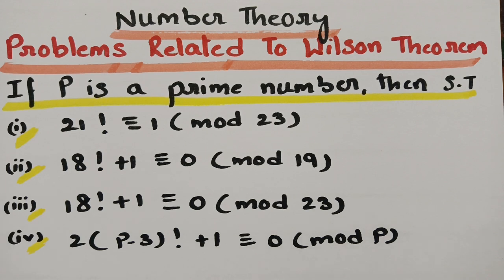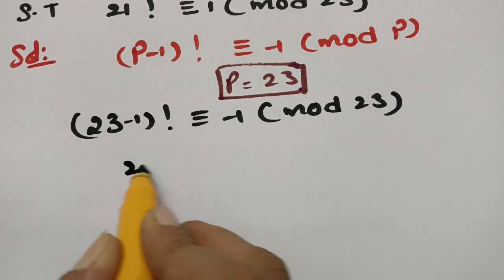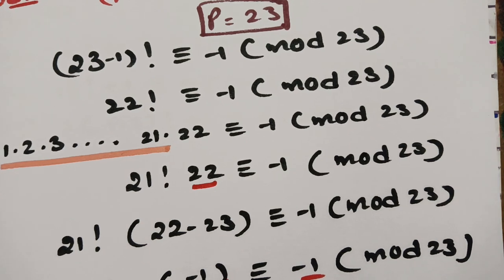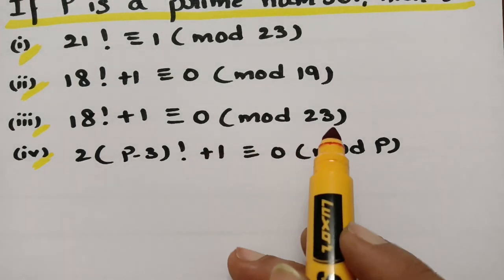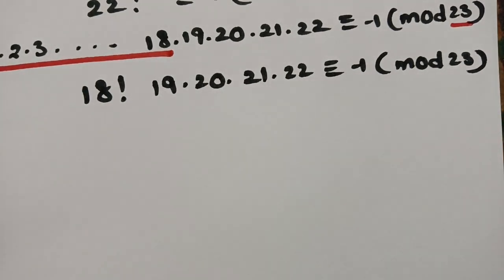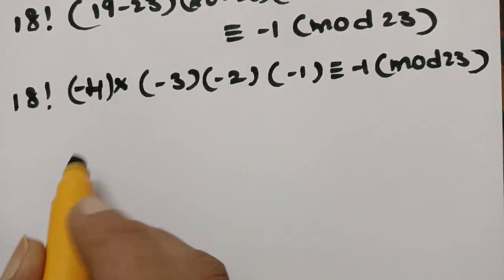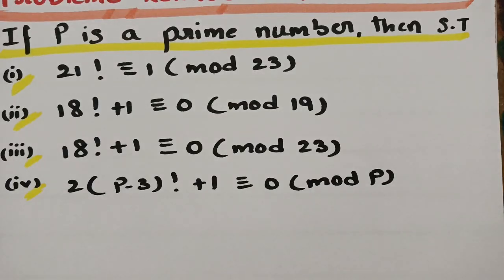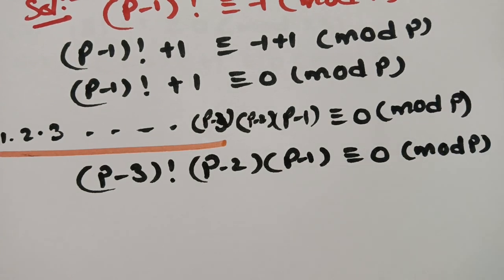WILSON'S Theorem Related Problems - Discrete Mathematics -MFCS DMS- DMGT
This is for all Degree n B.Tech students ...Abstract Algebra...Number Theory - Well Ordering Principle - The Division Algorithm - The Euclidean Algorithm -The Extended Euclidean Algorithm - Modular Arithmetic -Prime Numbers - Fermat's and Euler's theorem - Testing for Primality -Remainder Theorem -Wilson's Theorem- problemsDiscrete Logarithms All are explained in crystal clear way.